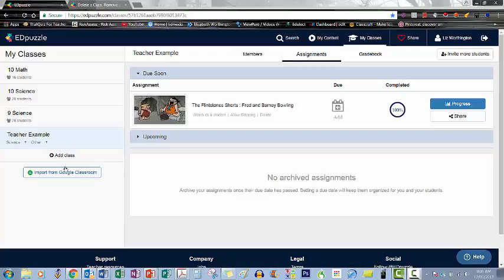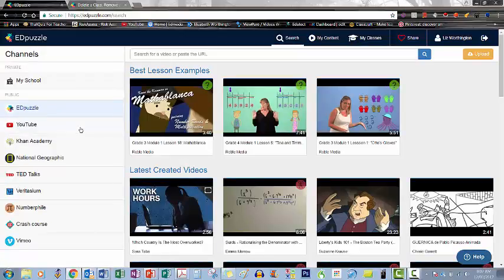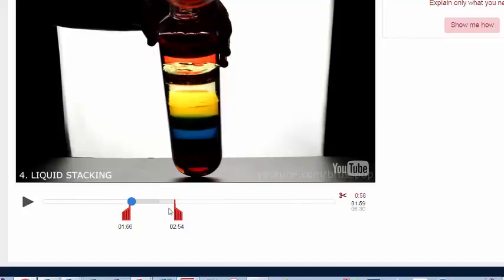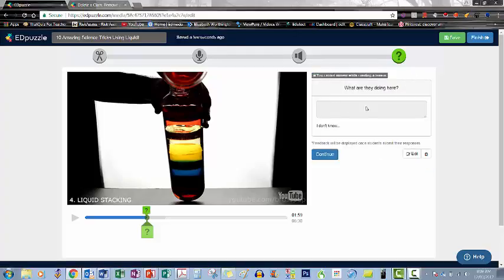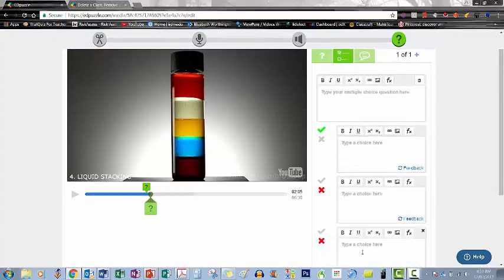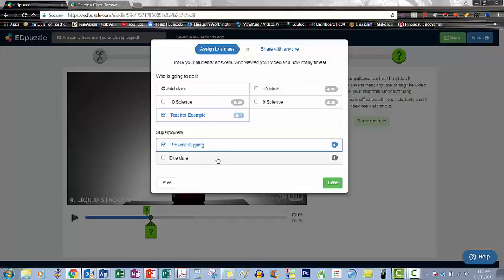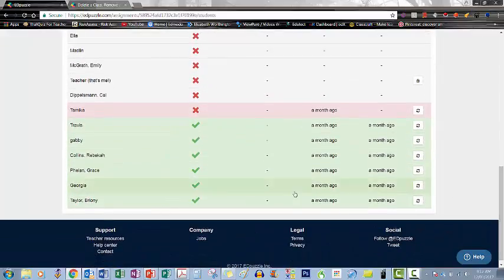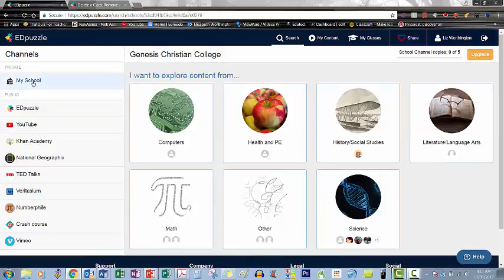Edpuzzle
A quick video on how to use EDpuzzle for your class...